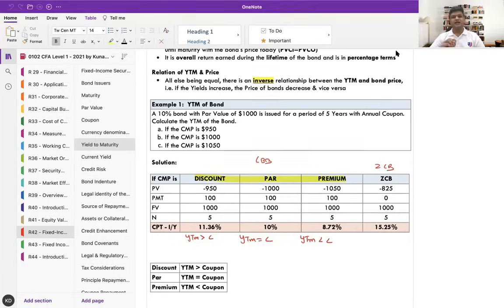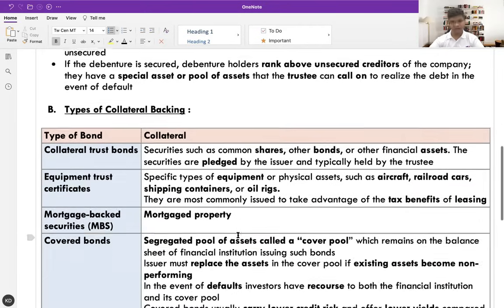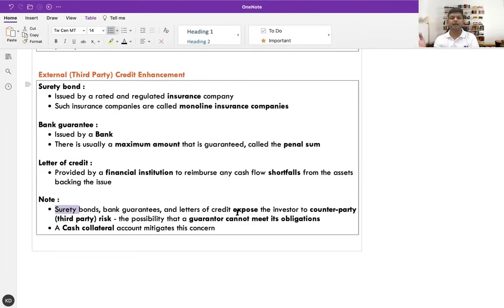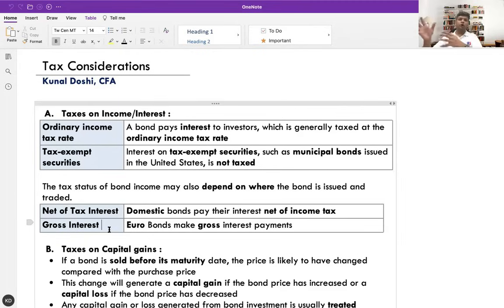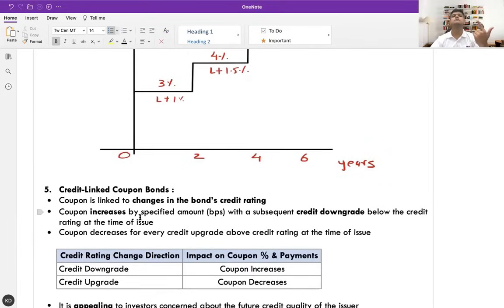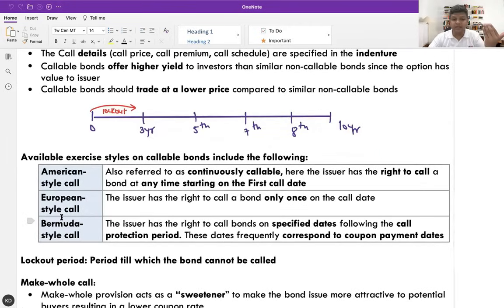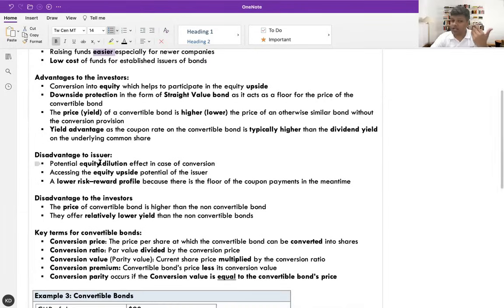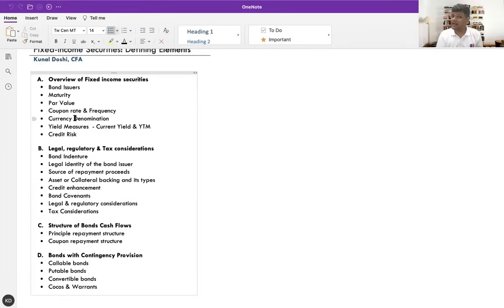Fixed Income R1- Fixed Income Defining Elements Part2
Similar to R1 to R5 of 2024 Module

Background:
2 years back, on the occasion of my Daughter's birthday, I launched CA Final Course Free on my channel and everyone gave a positive response which motivated me to come up with the idea to launch one of my past courses free on my channel and I made it a task to launch one course every alternate year or perhaps every year.

The purpose of this uploading is:
 1. It's my old recording (let me get it straight) so it is better to upload it instead of keeping it in a hard disk
 2. Those who wish to learn by doing self-study but might need some help or concept clarity can use this and I know it really matters for many who cannot afford or have no time to join a paid class.
 3. For Those who wish to join my class, it’s a kind of demo as to how my online class sessions are and of course, you can make a call about buying my recordings or joining a live batch.
 4. My personal goal is that in the next few years, I wish to upload the latest recordings of around 8-10 courses free on my channel and I'm working on it.